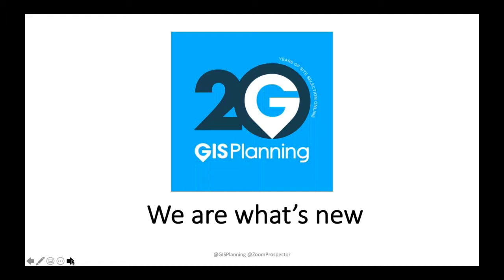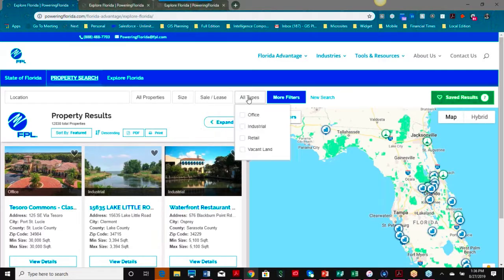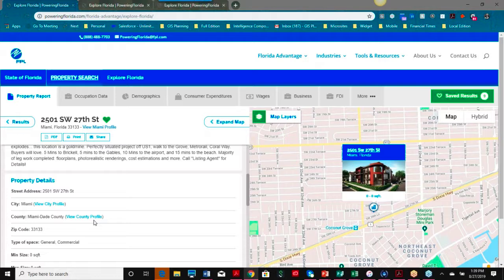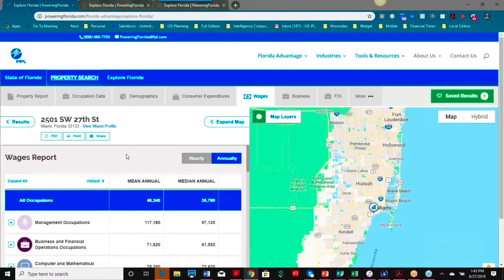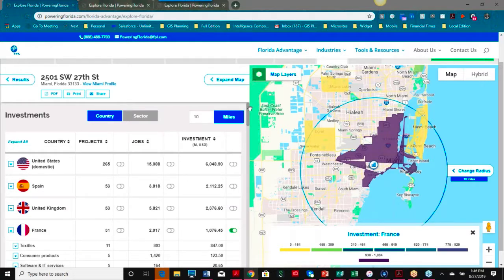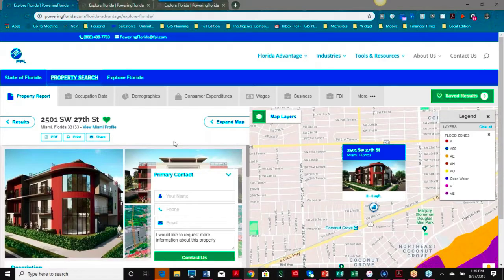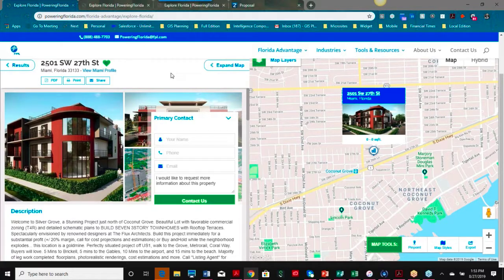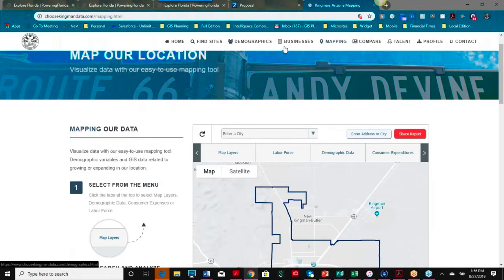Tour the industry's leading online GIS data tool for economic development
Come take a tour of the all-new, completely redesigned ZoomProspector online GIS data tool for economic development, powered by GIS Planning. We'll show you how your team and your community can take advantage of the user-friendly interactive data, analytical tools, powerful business data and custom industry cluster mapping. Come see why over 400 clients around the US, Canada and Europe have made us the industry's leading online corporate site selection tool. In this 30-minute webinar, we'll cover:

*How you can access, analyze & share your city/ county community data
*Integrate your Emsi data
*Add 7 years of greenfield FDI data
*Easy-to-use drag and drop proposal generator
*Using the tools for analysis
*Visualizing data on beautiful heat maps
*Putting the tool to work for your place marketing, social media, e-newsletters, proposals, etc.
*Much more!

The presentation will be followed by a Q&A